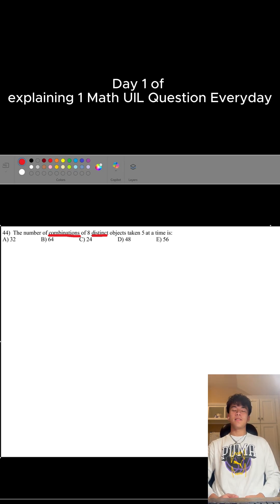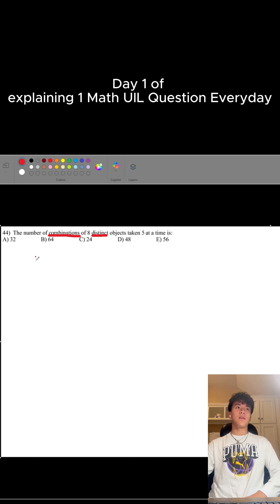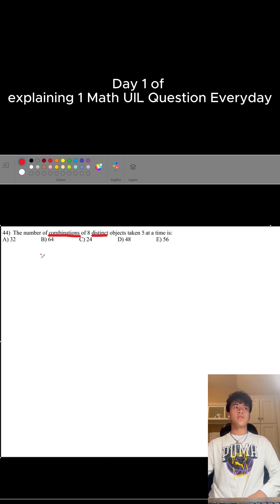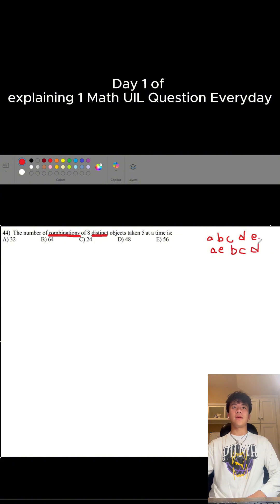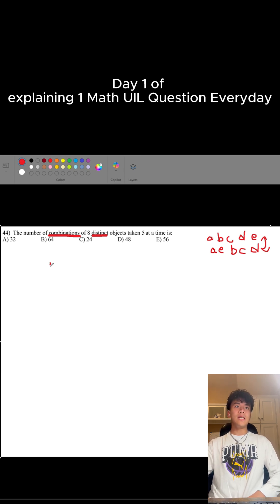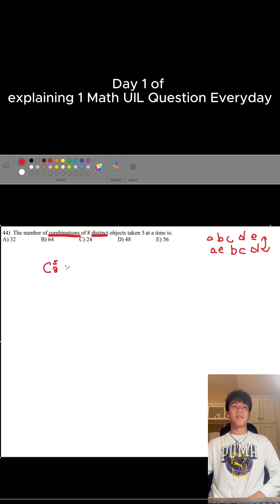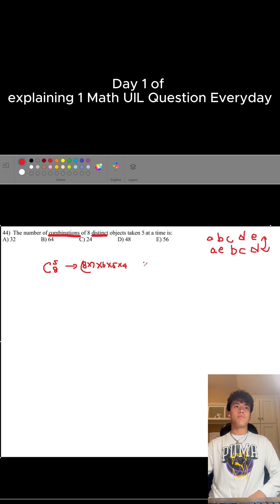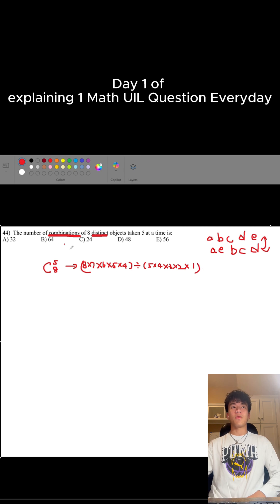Math UIL Day1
Hey, My Name is Chris, a member of Maths UIL. If I am wrong I would love some call-outs in the comments. See you on day 2!